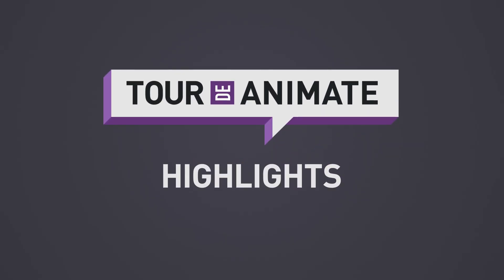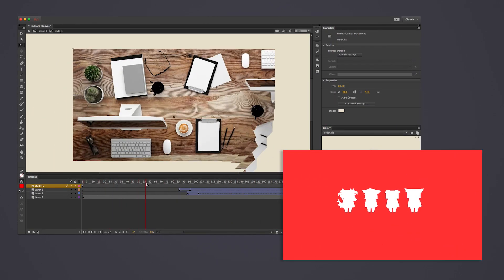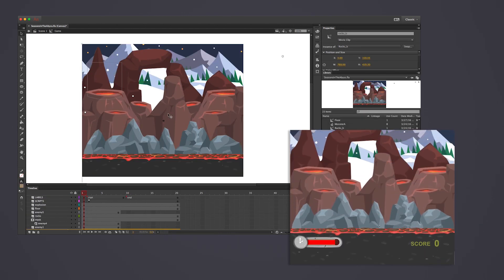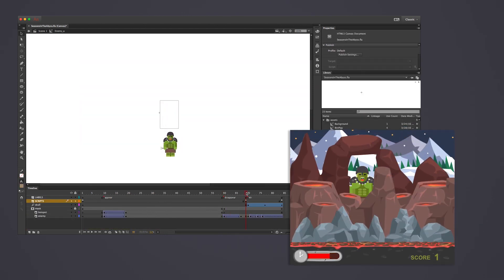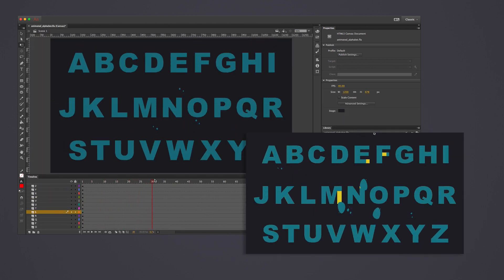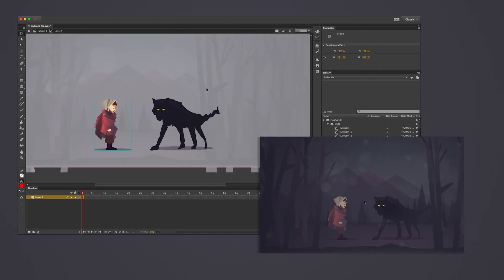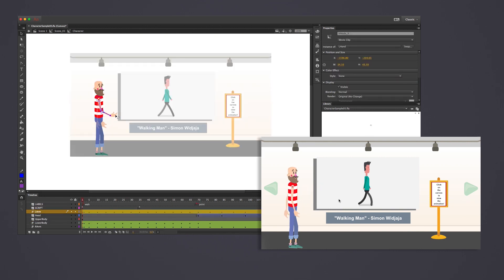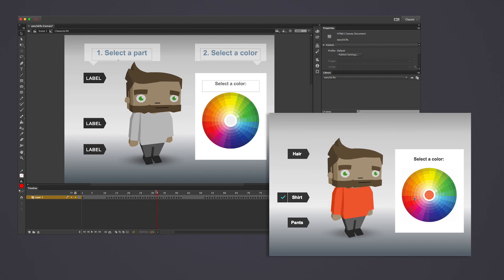Welcome to Tour de Animate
Tour de Animate is your resource and asset hub for Adobe Animate CC.